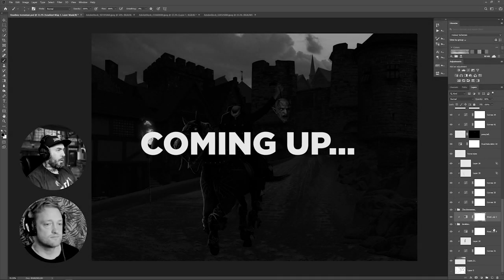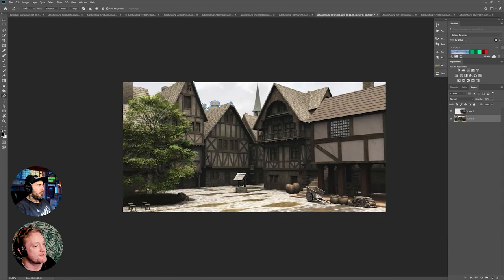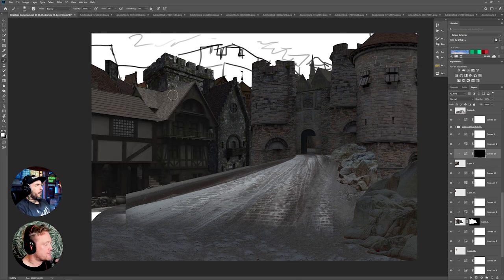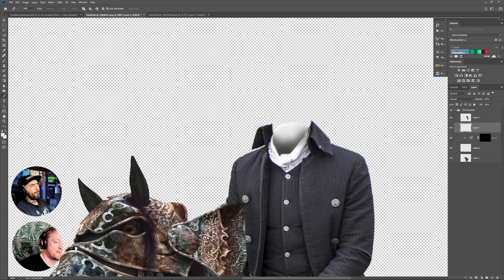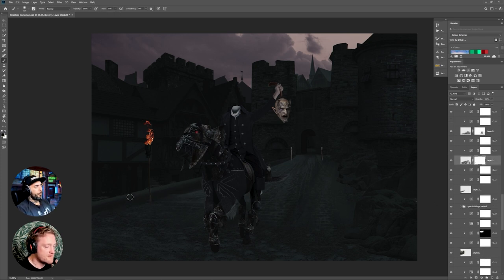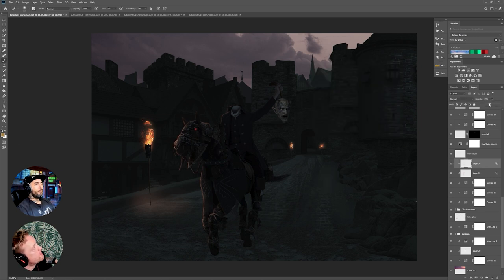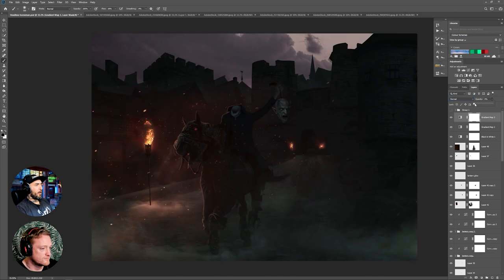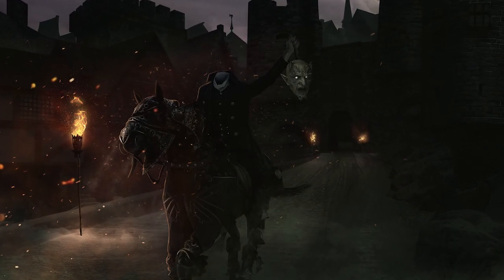He FRANKENSTEINS Stocks to Create Photoshop MAGIC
In this video Clinton and Dean discuss how you can use ‘FRANKENSTEIN’ Photo Manipulation / photo bash techniques to create scenery, environments, and creatures!